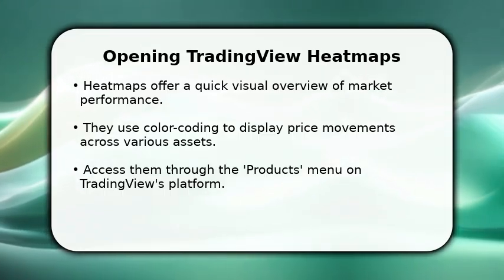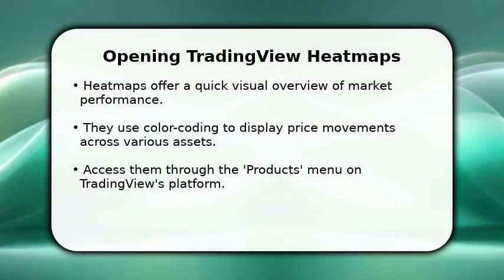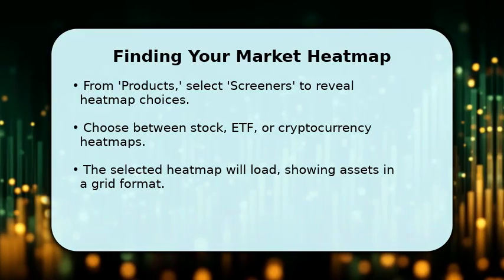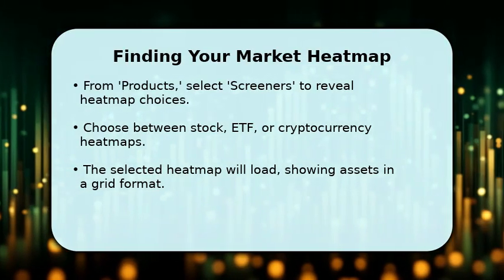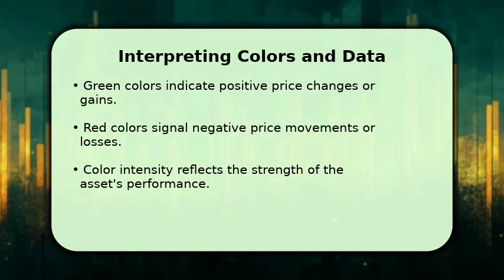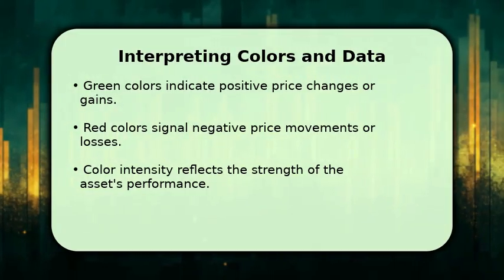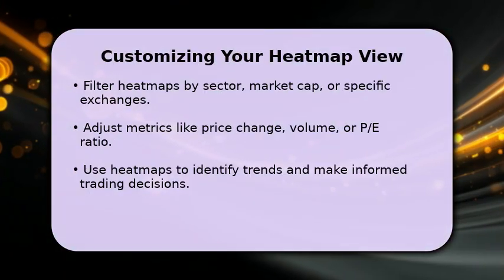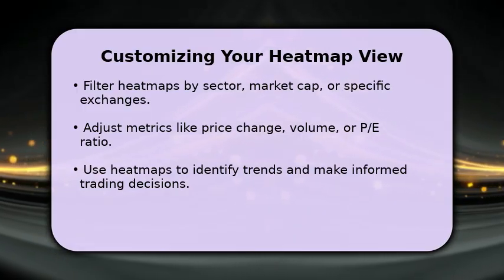How to Open Heatmap in TradingView - Full Guide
▸ (f) In this comprehensive guide, we'll walk you through the step-by-step process of opening a heatmap in TradingView. Whether you're a seasoned trader or just starting out, understanding how to use heatmaps can be a game-changer for your trading strategy. From setting up your charts to customizing your heatmap settings, we'll cover everything you need to know.